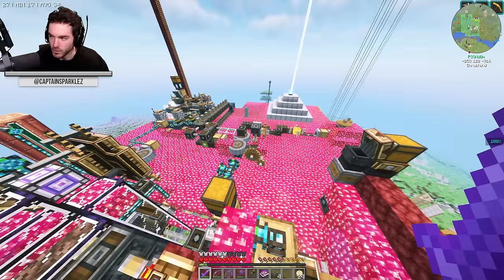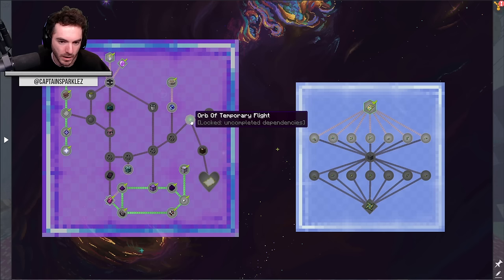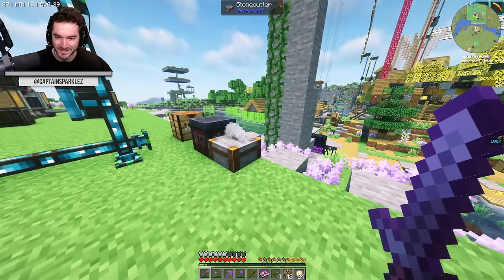Minecraft: Create Arcane Engineering Ep. 39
In Create Arcane Engineering, we must build a factory to "master the arcane". That's the description it is very cryptic.